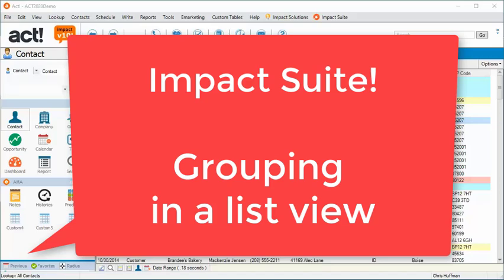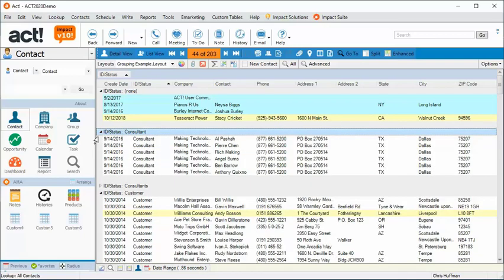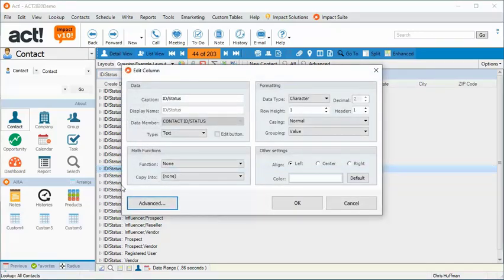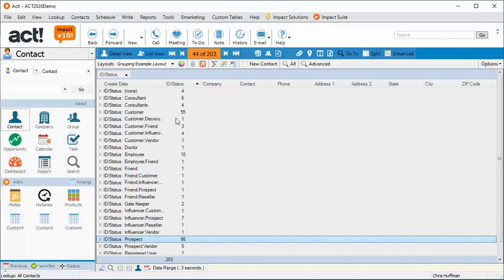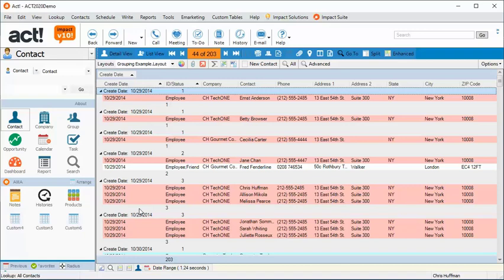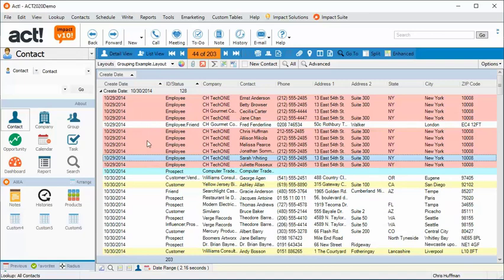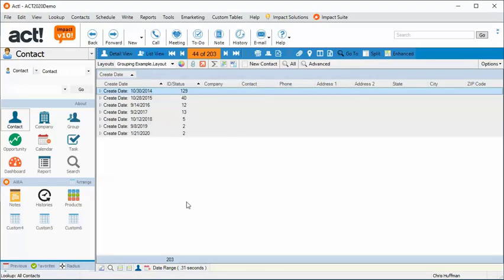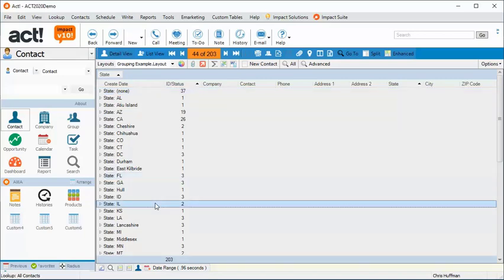Grouping In a List View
Impact Suite Grouping List Views in Act